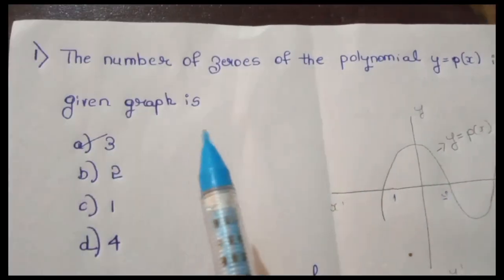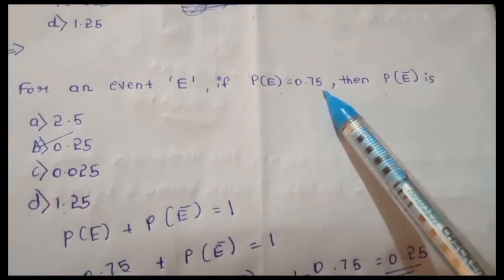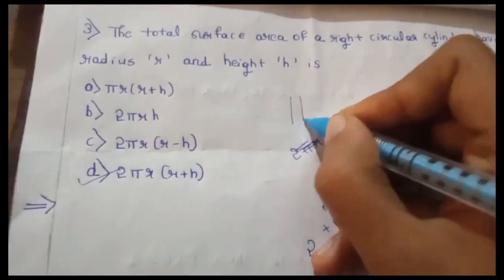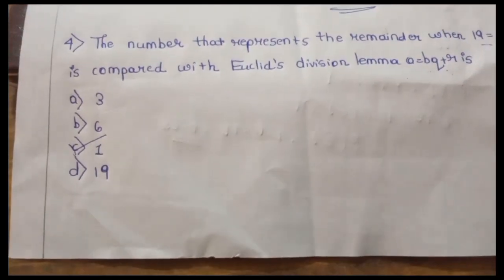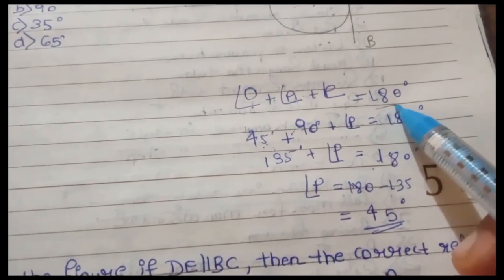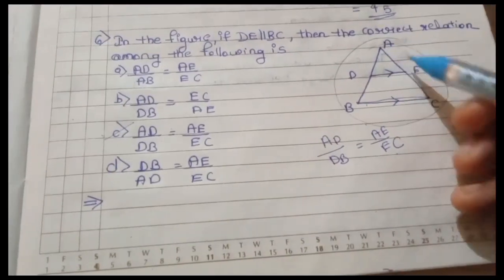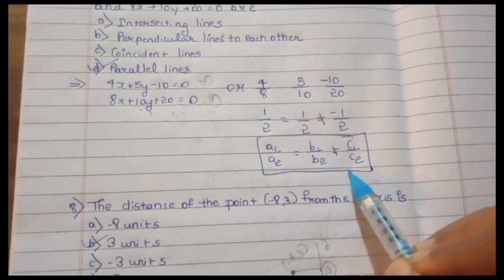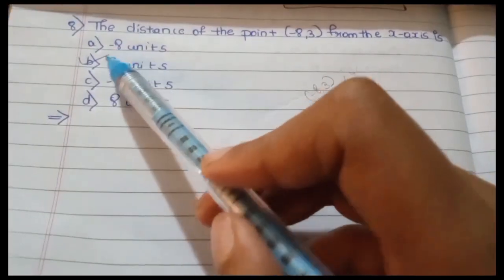10th 2023|| question paper|| with solution|| MCQ||Karnataka state syllabus